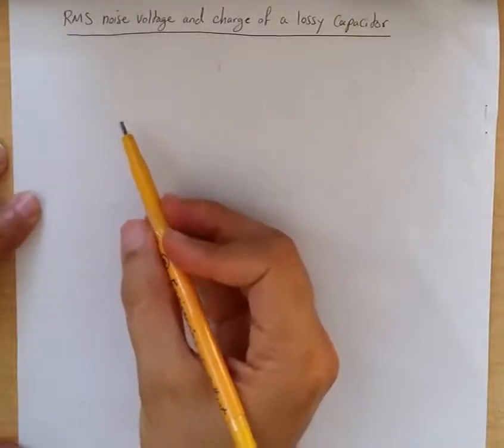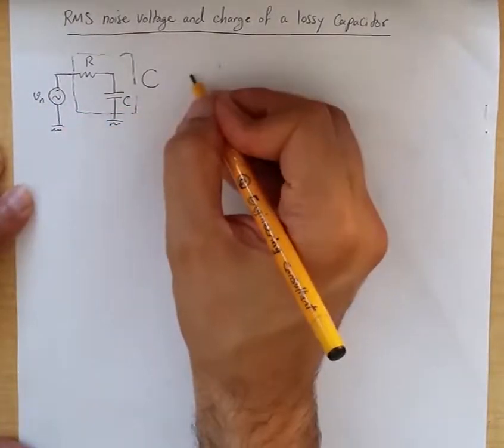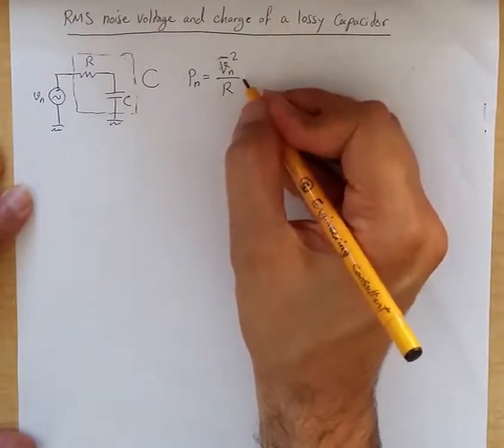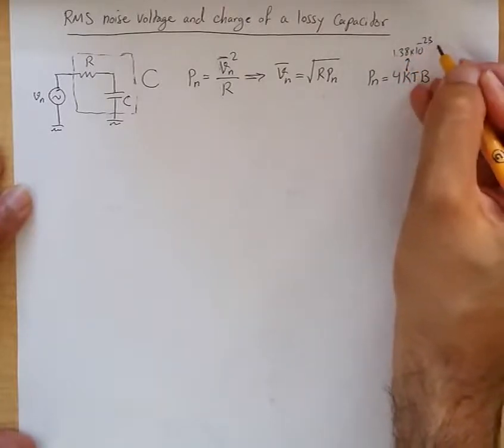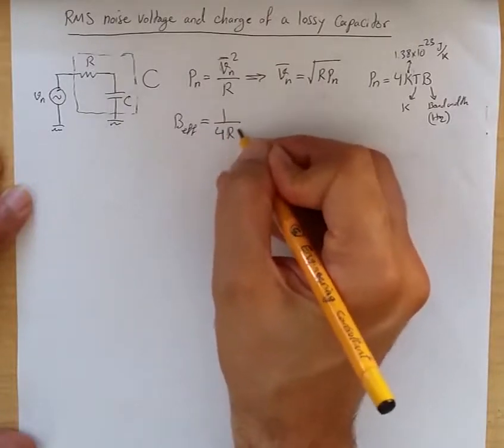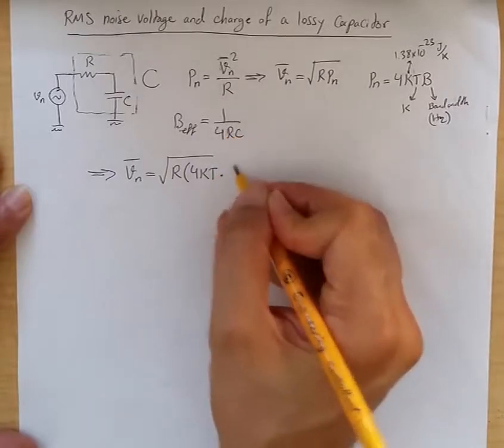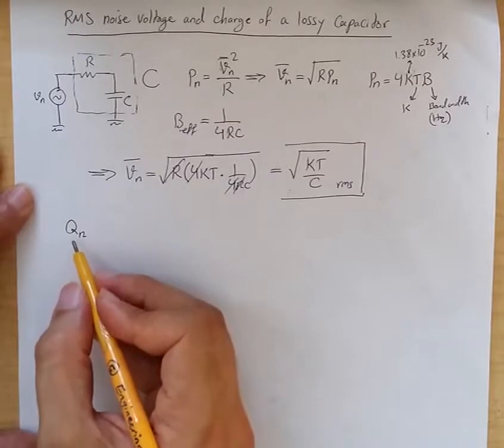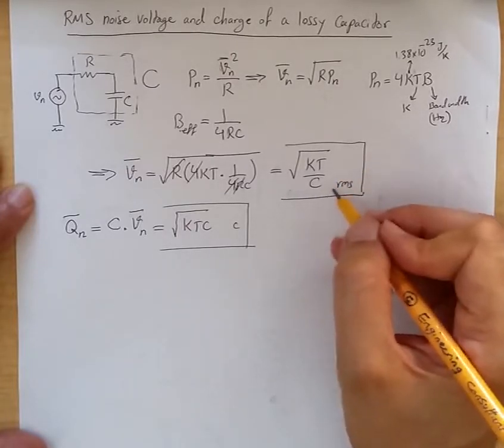Noise Of Lossy Capacitor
This brief video shows how to compute the RMS noise voltage and charge for a lossy capacitor.